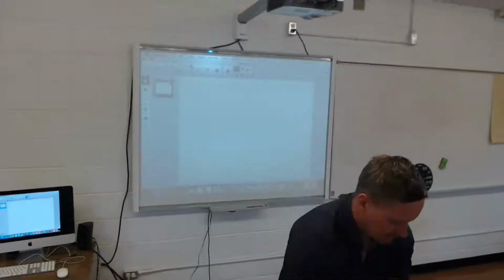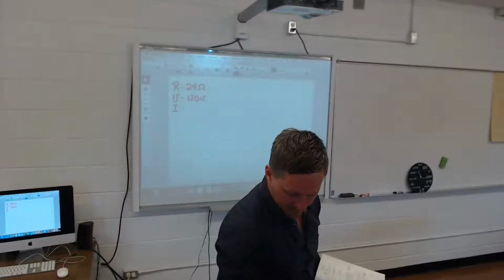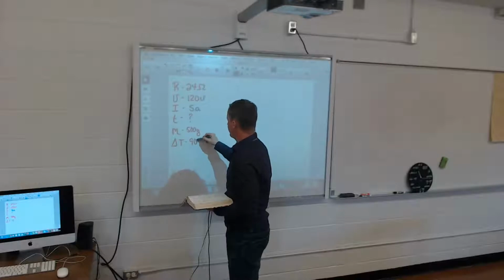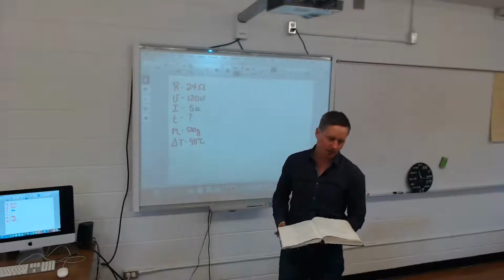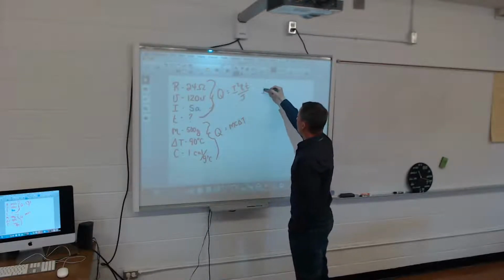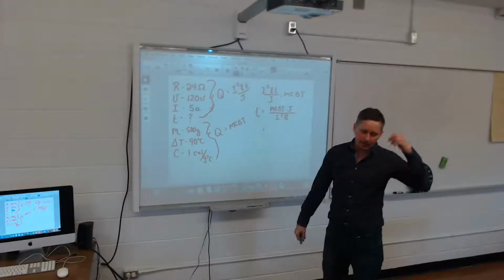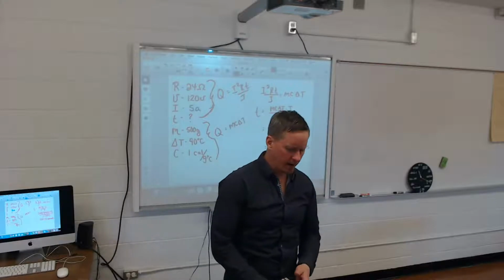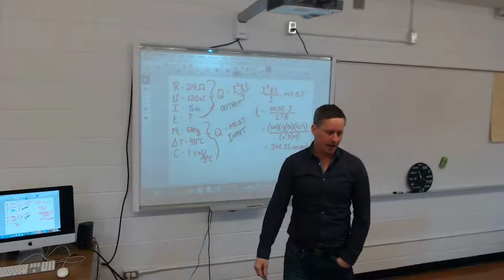11:15 am April 13, 2020 Physics 40S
Looked at 2 questions on Page 457